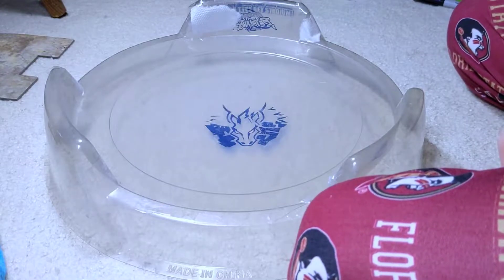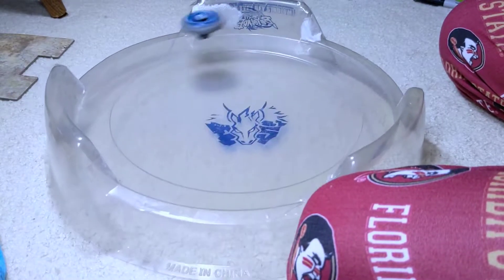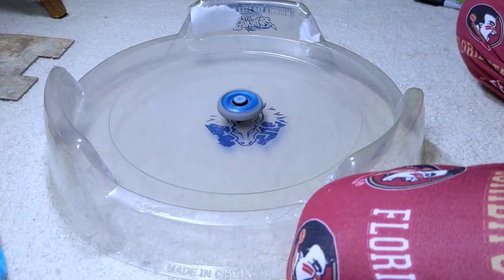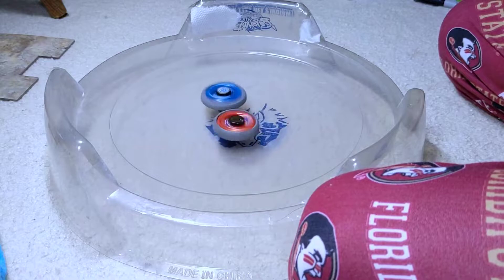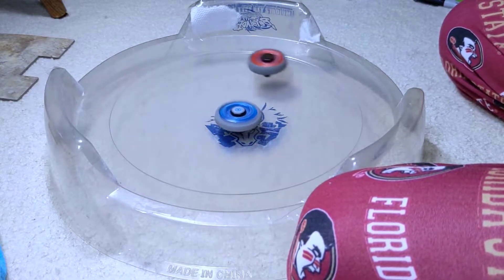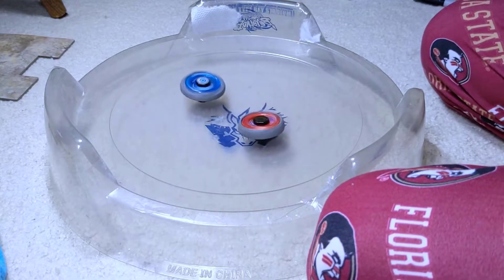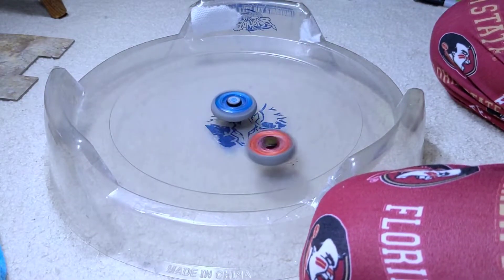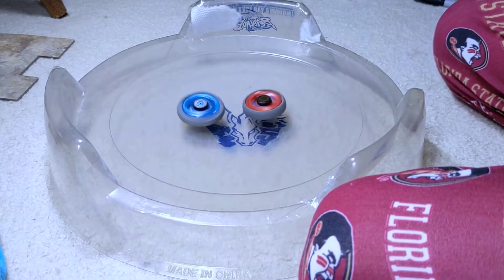Grand Capricorn 145D vs Kreis Cygnus 145WD | Metal Fight Beyblade メタルファイトベイブレード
The goat. Travelling back home today.